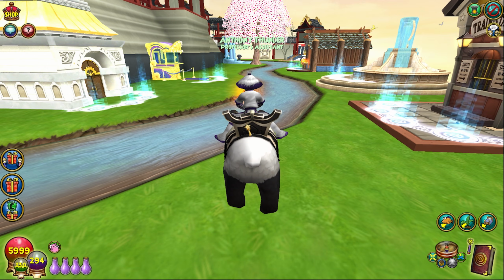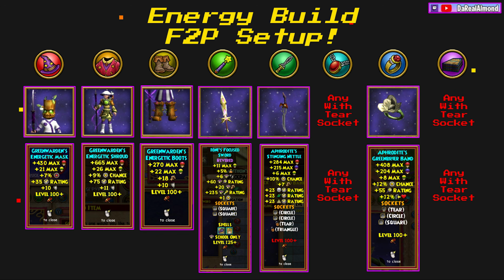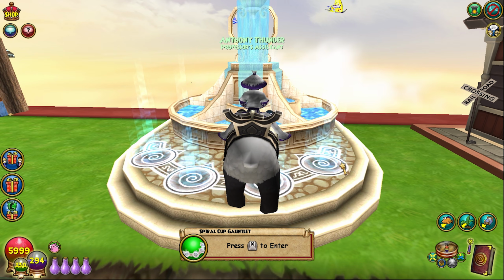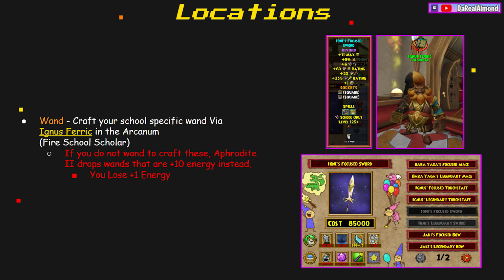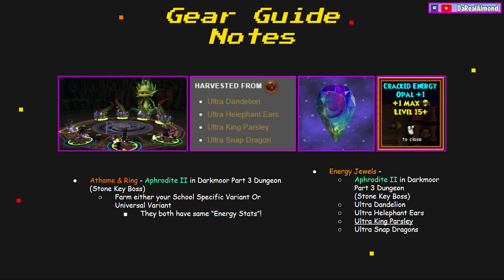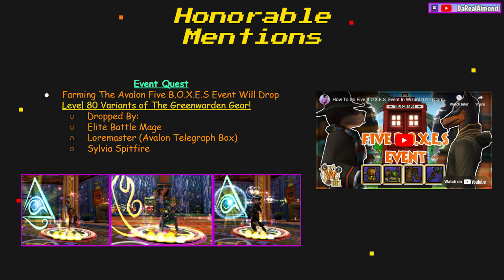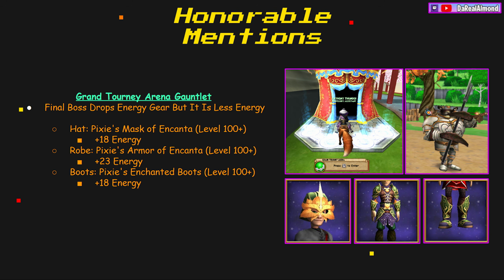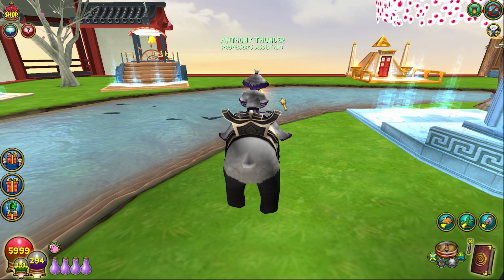The Ultimate Free Energy Build in Wizard101! (No Crowns Needed)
Title: The Ultimate Free Energy Build in Wizard101! (No Crowns Needed)

♬ Music ♬

➞ Artist: Dbop